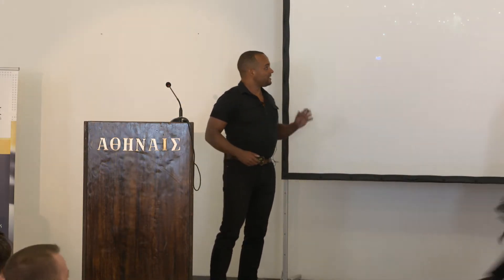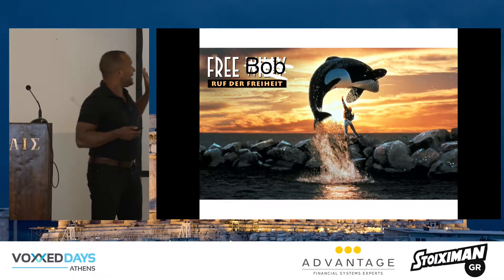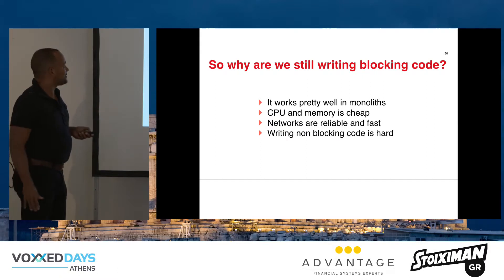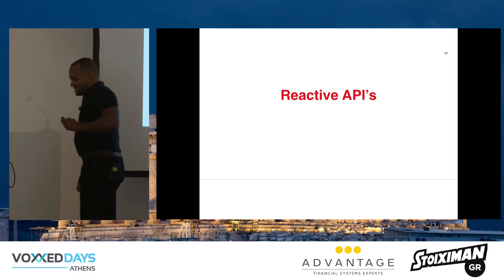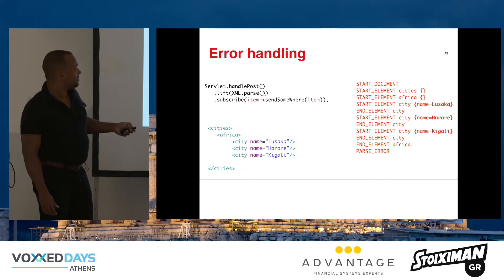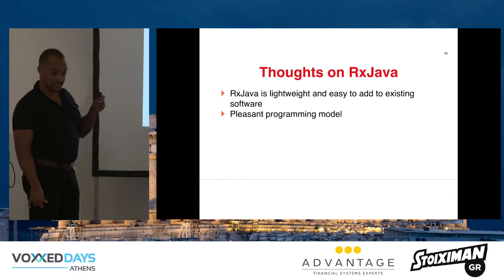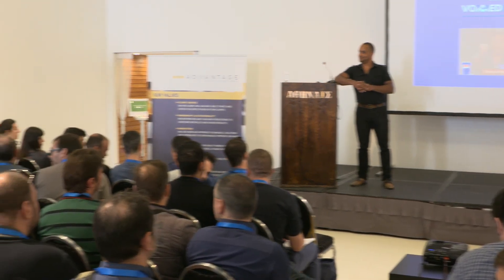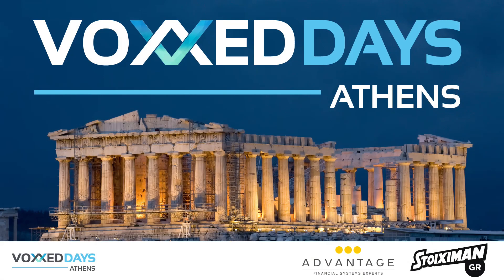Voxxed Athens 2017 :: Taming the Dragon: Conquering non blocking code with RxJava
Voxxed Athens 2017 :: Taming the Dragon: Conquering non-blocking code with RxJava by Frank Lyaruu